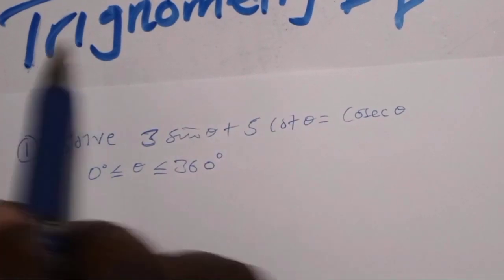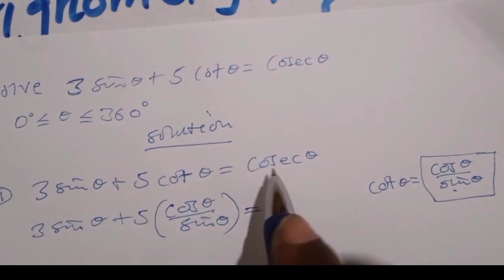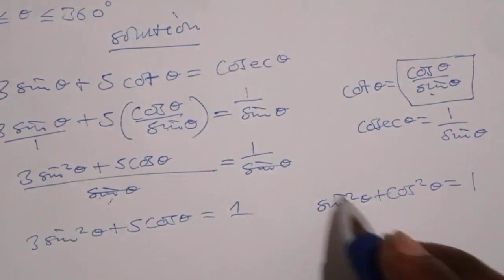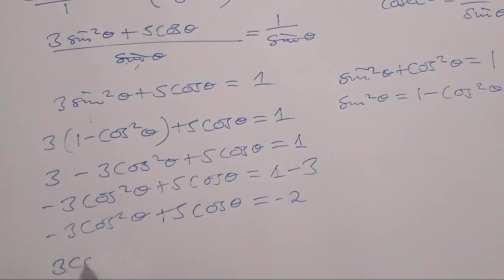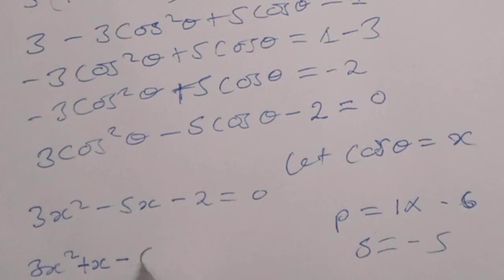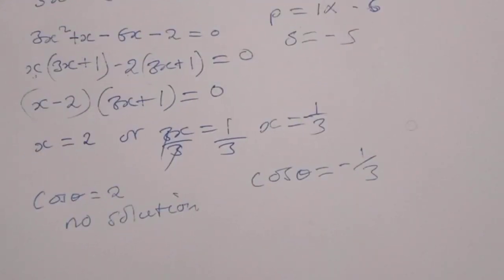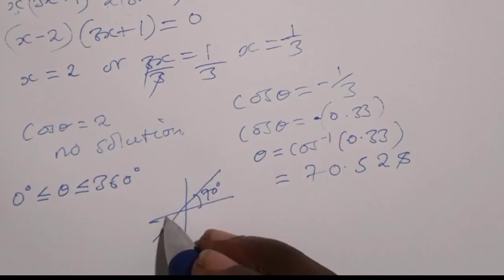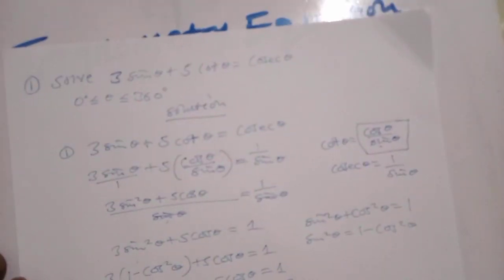Solving Trigonometry Equation || Using identities And factorization